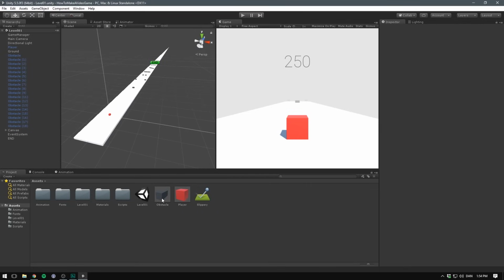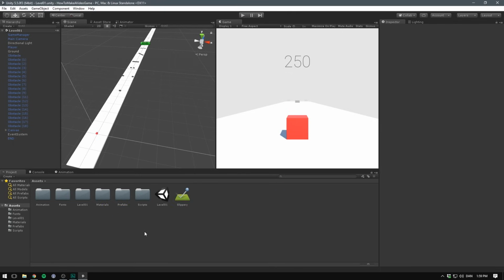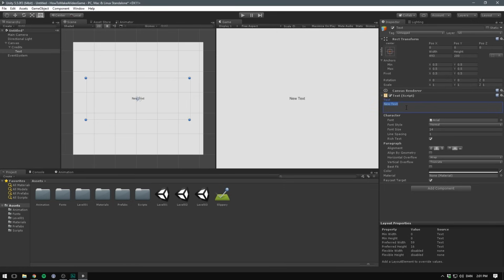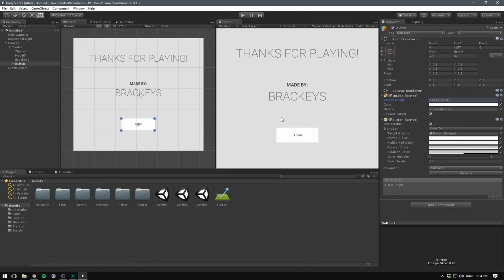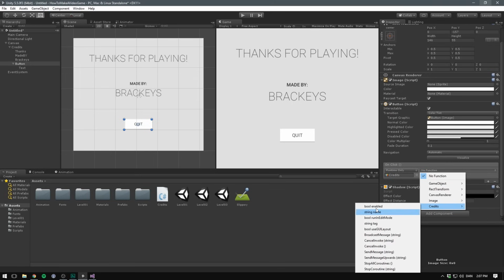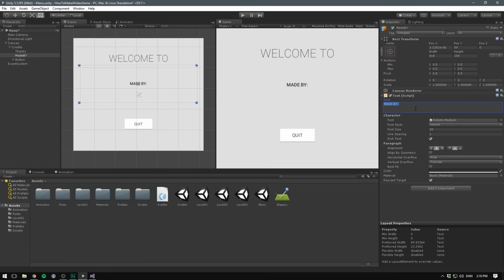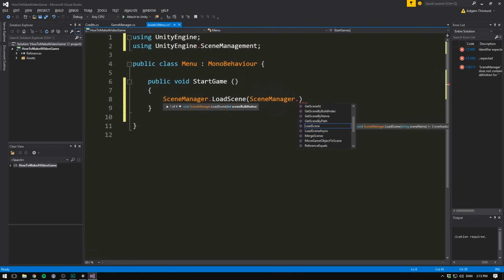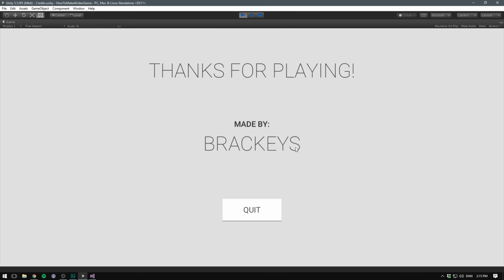FINISHING UP - How to make a Video Game in Unity (E10)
Let's wrap things up!

This video is part of a mini-series on making your first game in Unity.